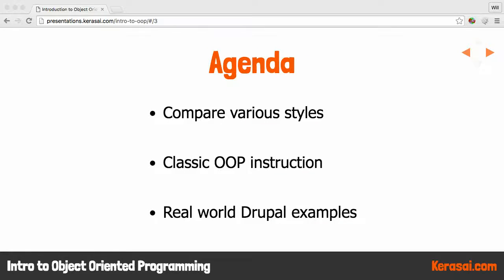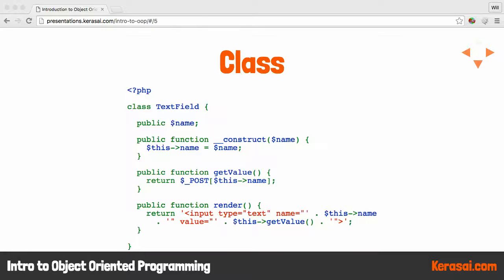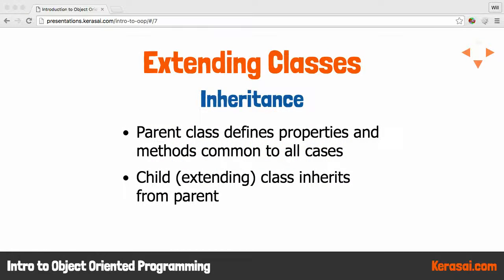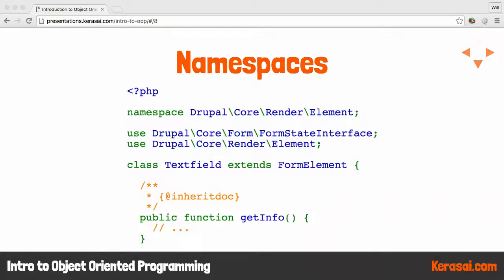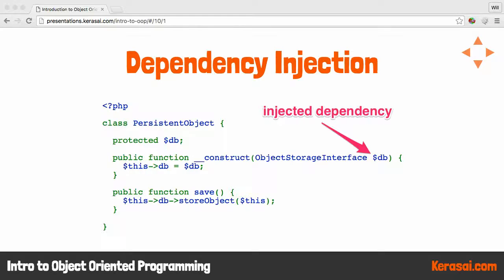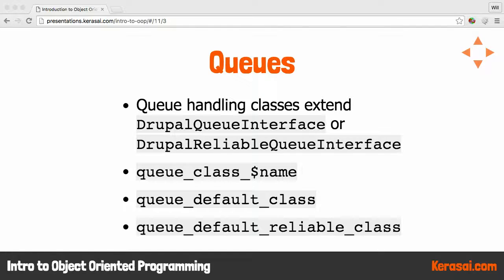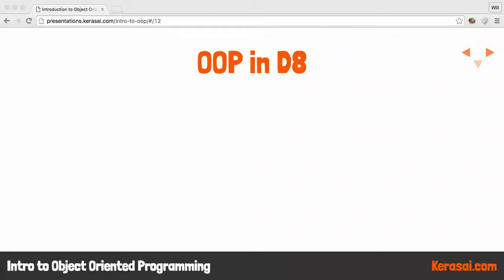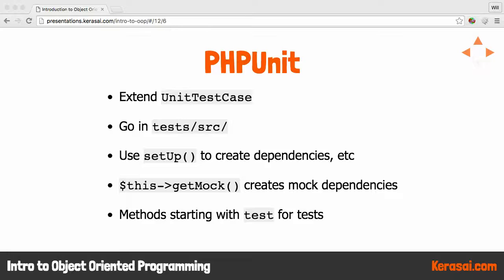Introduction to Object-Oriented Programming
Will Long (kerasai)

Classes, Interfaces, and Inheritance--Oh my!

PHP has advanced in leaps and bounds in terms of Object-Oriented Programming features over the past few versions, and many frameworks have bought in on the benefits--including Drupal. If you’re serious about development for Drupal 8, you’ll need to be up to speed with OOP. This session is the crash course.

We’ll cover the basic lingo of OOP, with pretty pictures and plenty of repetition to make sure it sticks. We’ll also take a look at how Drupal utilizes OOP, in both Drupal 8 and as well as Drupal 7, and demonstrate how best to utilize OOP for your projects.

There will be a minor amount of code involved, but nothing too technical.
Learning Objectives & Outcomes:

Attendees of this sessions will obtain knowledge of the basic concepts of Object Oriented Programming. This will allow them to better understand the new architecture introduced in Drupal 8, as well as how to take advantage of OOP in general.

All levels of technical understanding and experience are encouraged to attend.